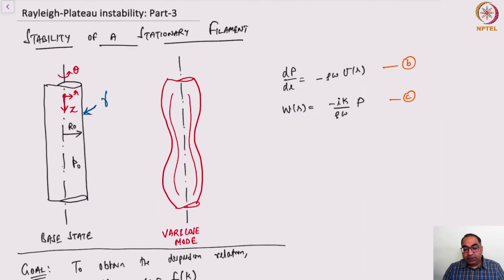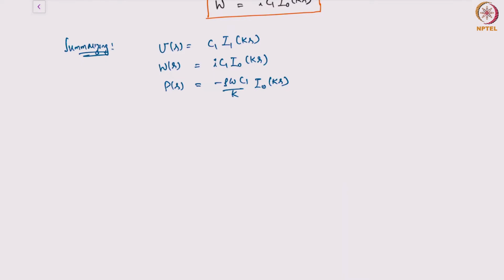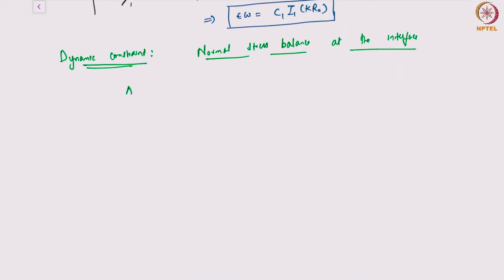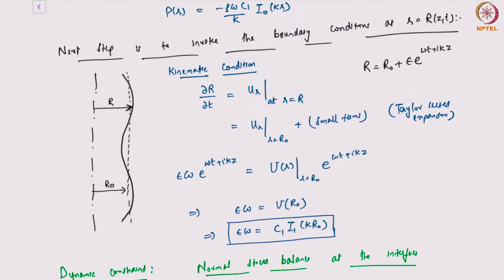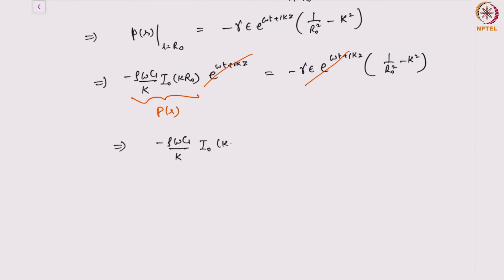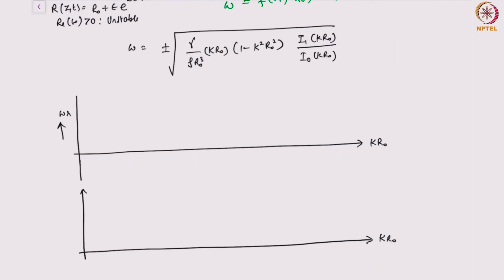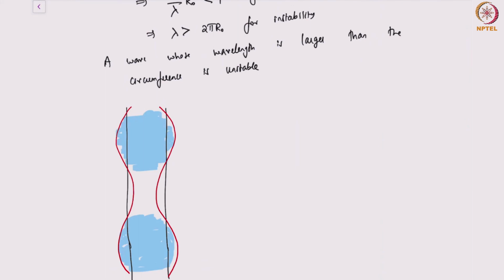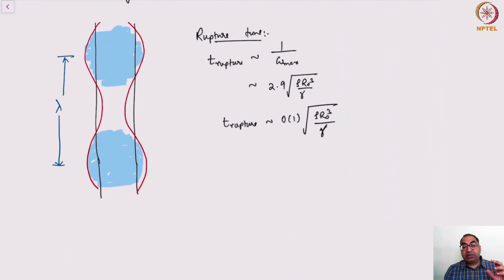Rayleigh-Plateau instability: Part-3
Rayleigh plateau instability